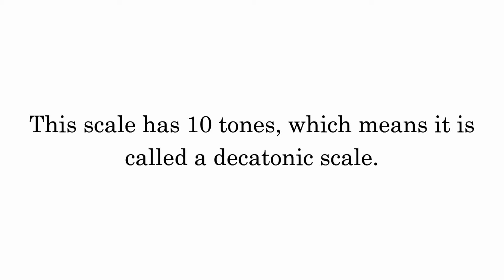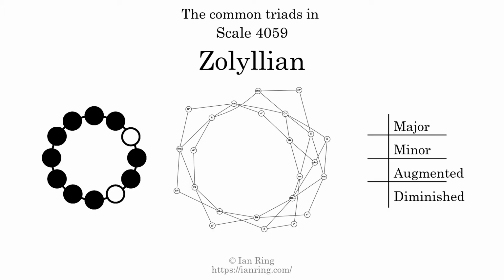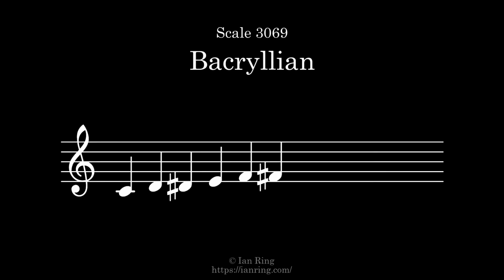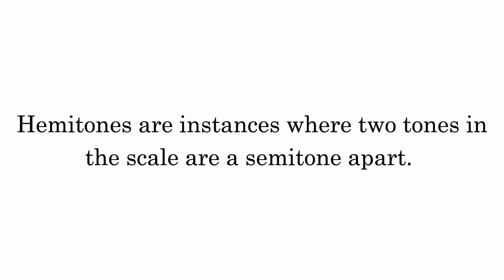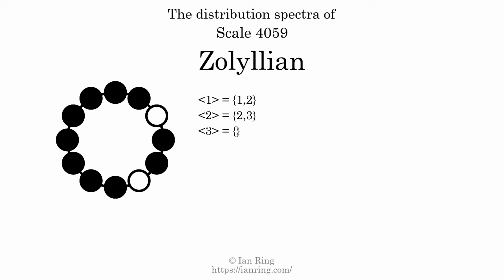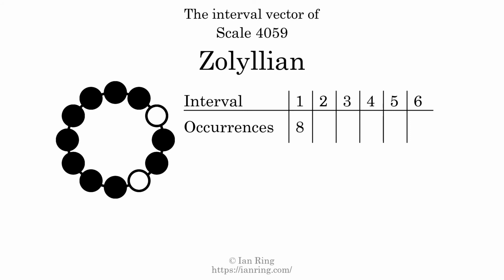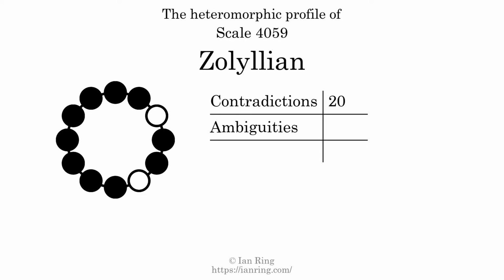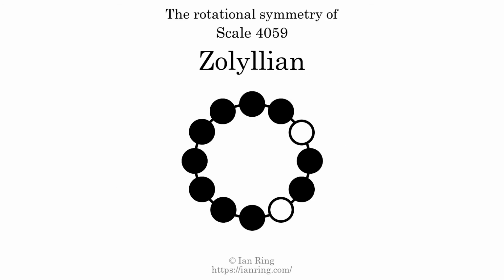Scale 4059: Zolyllian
More than you will ever need to know about Scale 4059, a decatonic scale also known as "Zolyllian". Part of an enormous series of scale analysis videos by The Exciting Universe Of Music Theory.